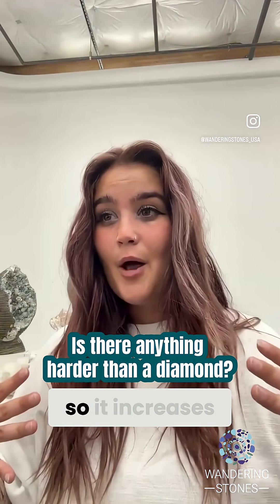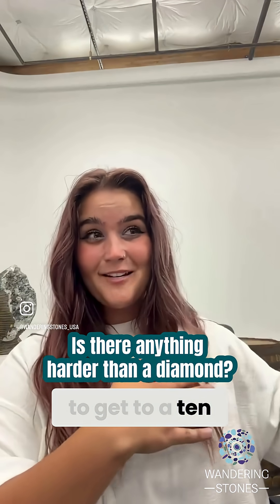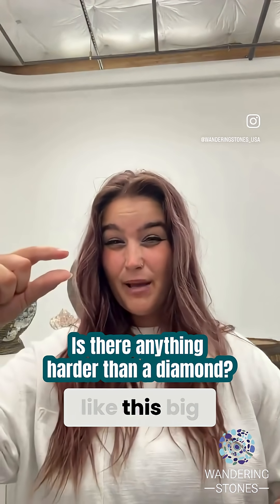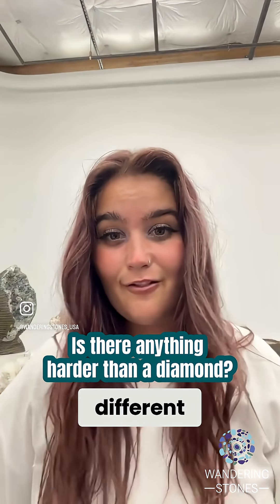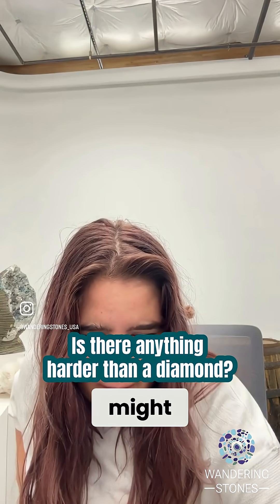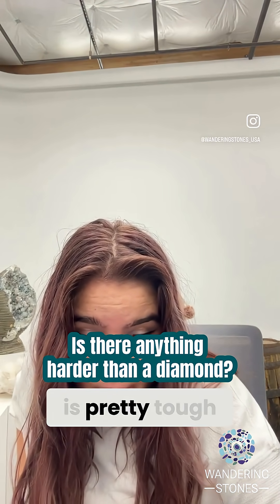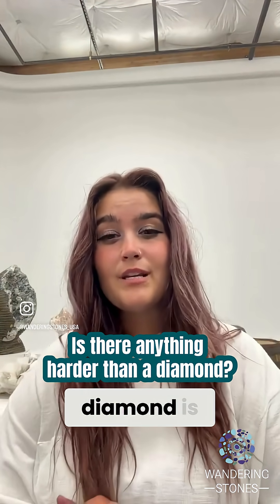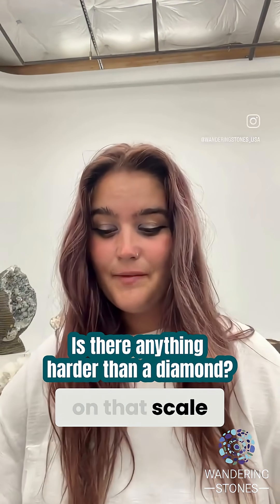Is There Anything Harder Than Diamond vs Graphene: What's the Hardest Mineral?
Welcome back to our Crystal & Mineral Identification Series! ✨
In this second episode, Hannah explores one of the most important tools in mineralogy: luster.

Luster describes how light interacts with the surface of a mineral, and it’s a key step in identifying crystals and minerals. Whether a specimen is metallic, glassy, silky, pearly, or earthy, luster helps collectors, rockhounds, and geology students tell minerals apart.

In this video, you’ll learn:
🔹 What luster is and why it matters
🔹 The main categories of luster (metallic vs. nonmetallic)
🔹 Common luster types explained with examples
🔹 Simple tips to use luster in your own crystal identification

This series is designed for beginners, collectors, and anyone curious about geology. Our goal is to make mineral identification simple, approachable, and fun—while answering the most common questions people ask.